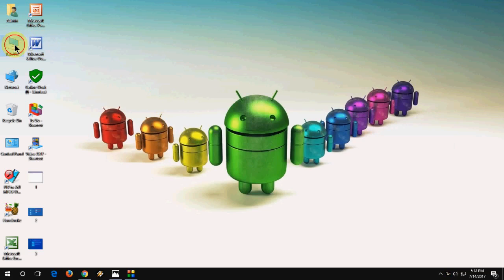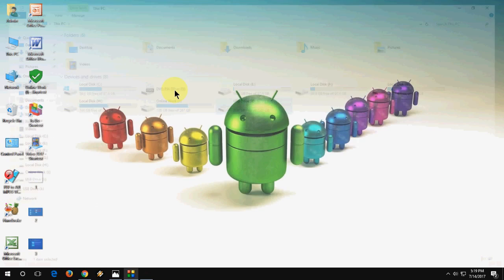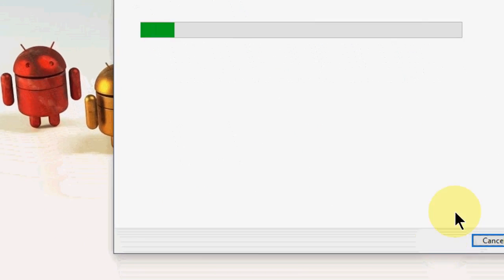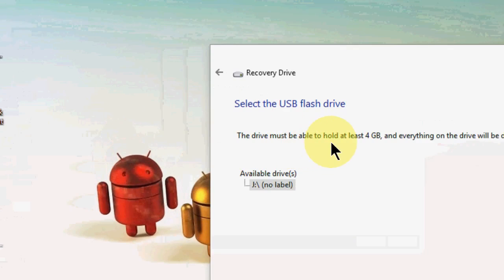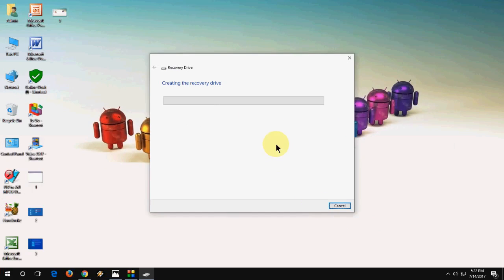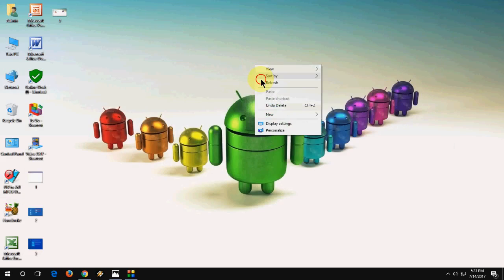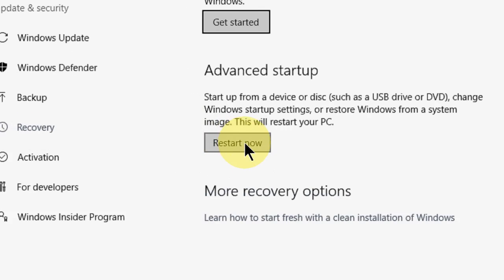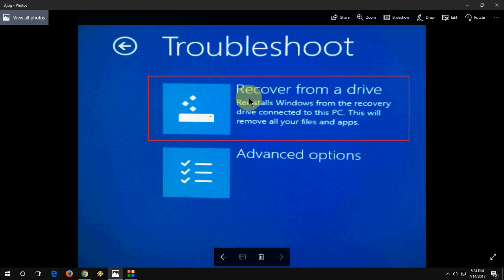How to Create Windows 10 Recovery & Restore from Pen Drive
Create a Recovery Drive--windows 10